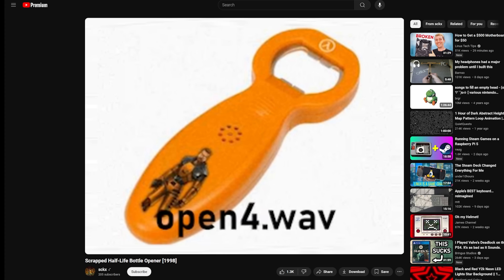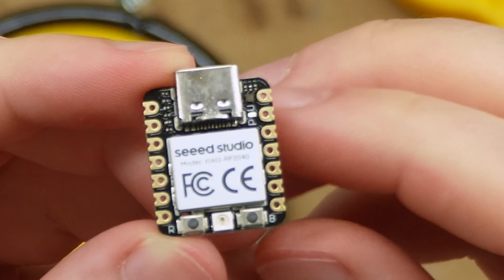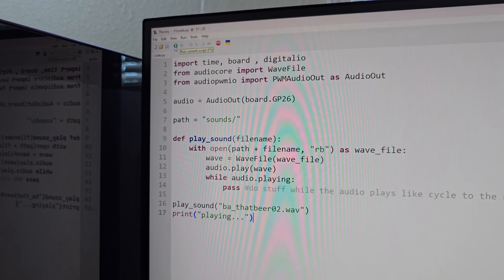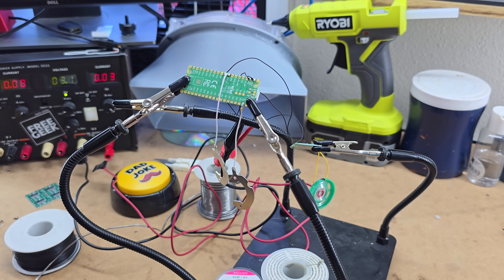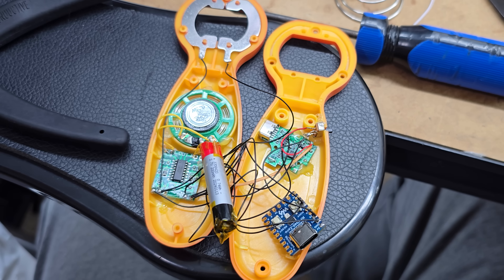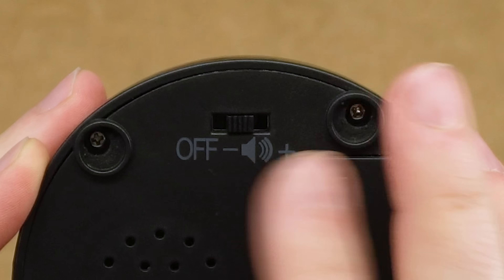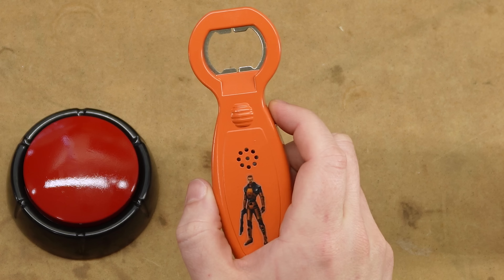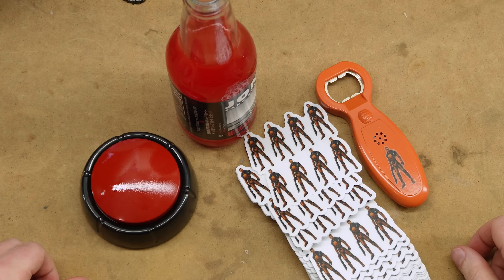I Made The Half-Life Bottle Opener Real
Gordon stickers (sold out!)

Pi Pico RP-2040 Zero
Audio amplifier
Bottle opener & button

My members often get access to videos early, as well as sneak peaks at upcoming content in the form of rough cuts.